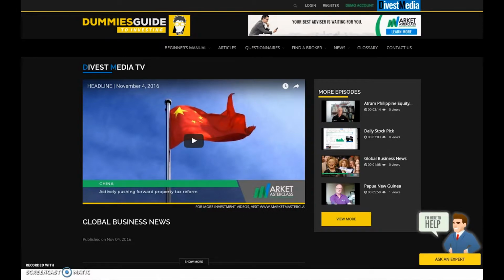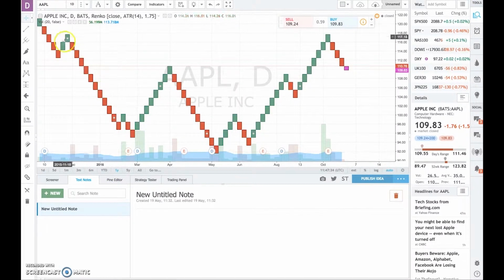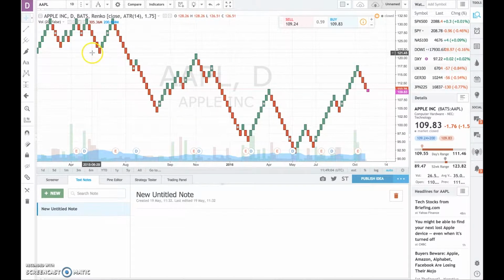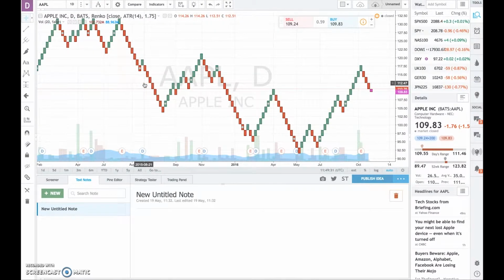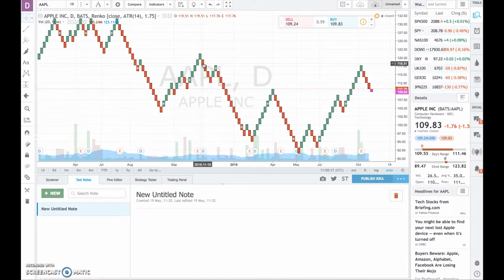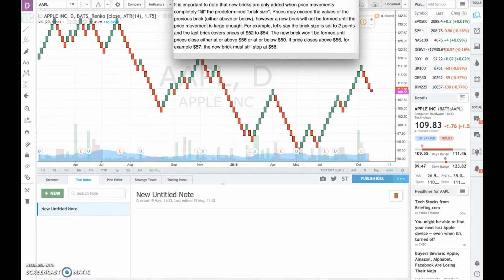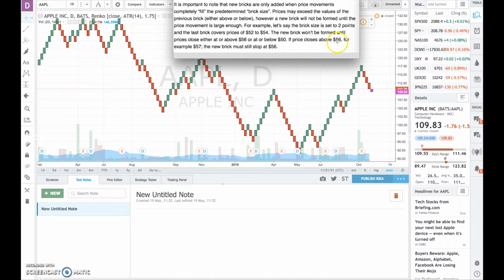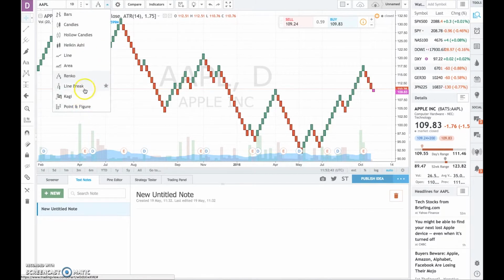HOW-TO RENKO CHARTS